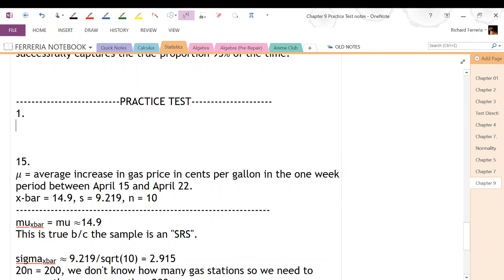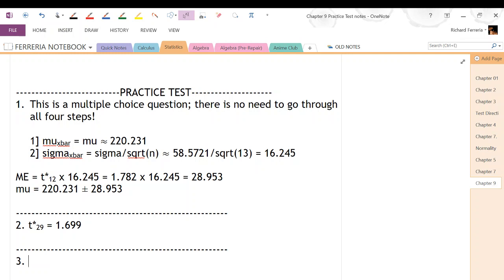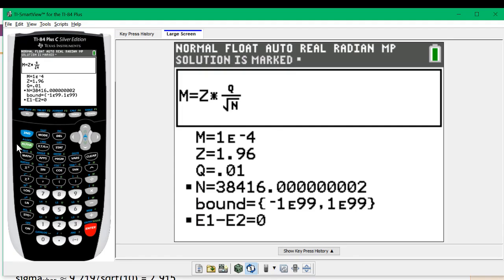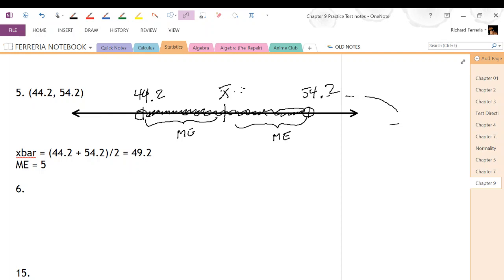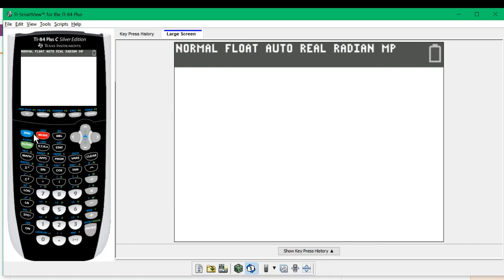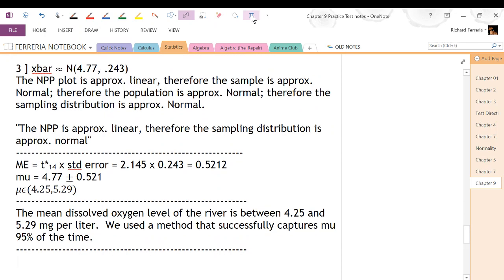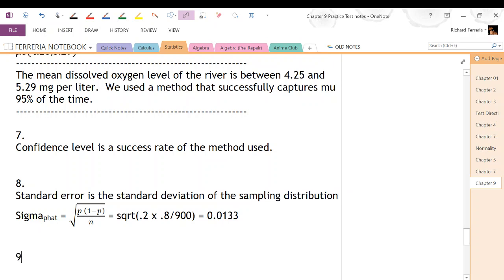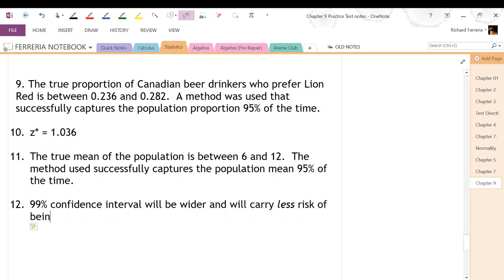stats Chapter 9 Practice Test 2018 02 13